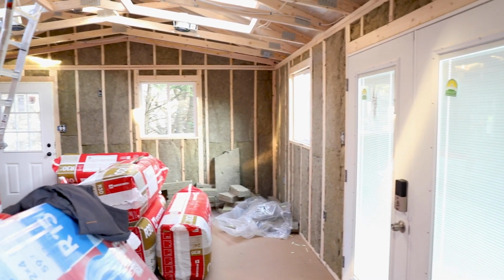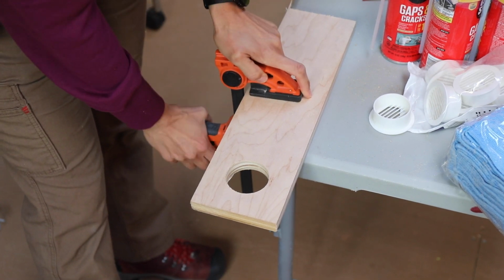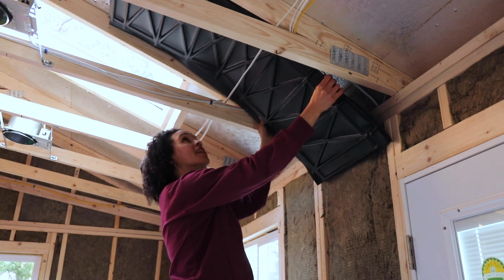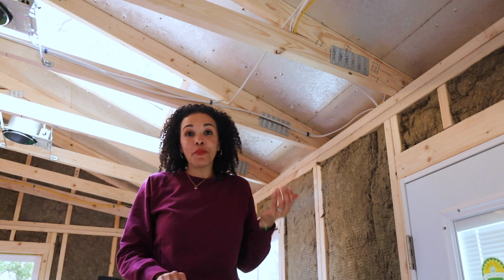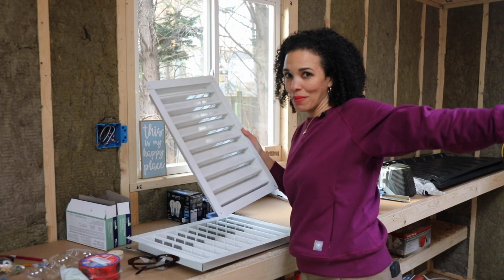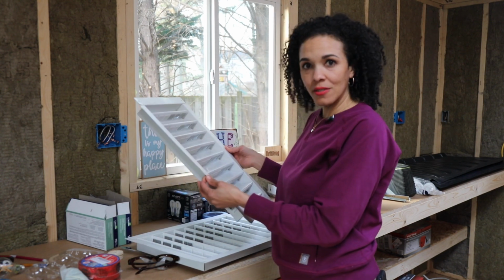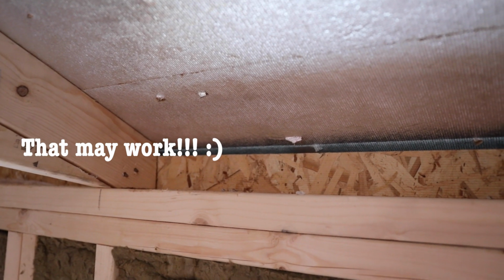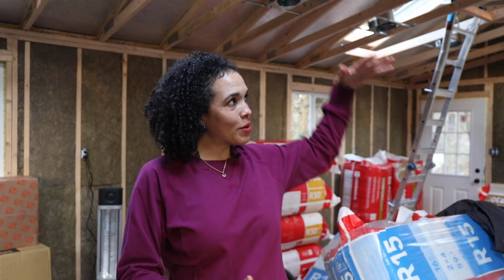HELP! Ventilation Problem in My Shed! - Thrift Diving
I've been working on the insulation in my "she shed" and have been asking the question, "What is the best ventilation for my shed?" without a clear answer. I can't finish the insulation without knowing what the next step will be. So I need you to weigh in on what I should do. :)

//CATCH ALL THE VIDEOS IN MY "SHE SHED" SERIES HERE! //